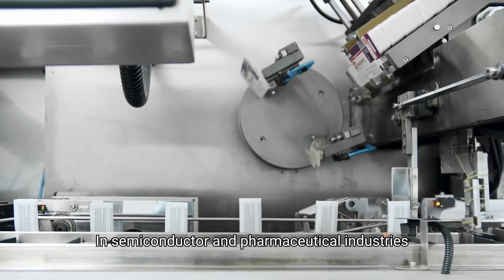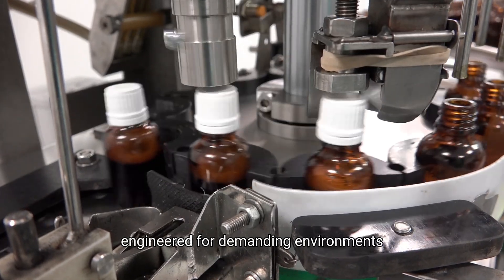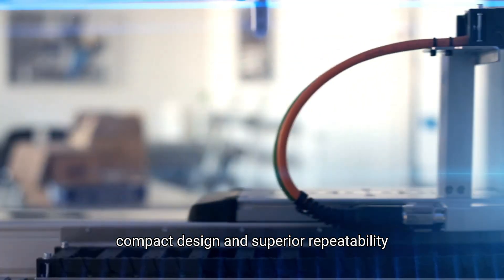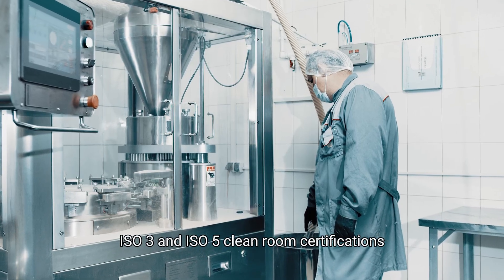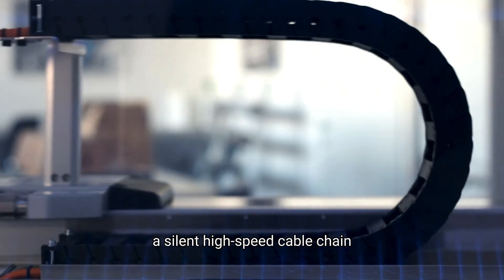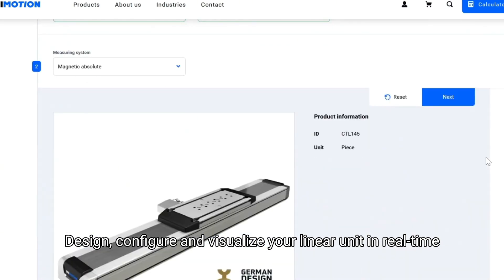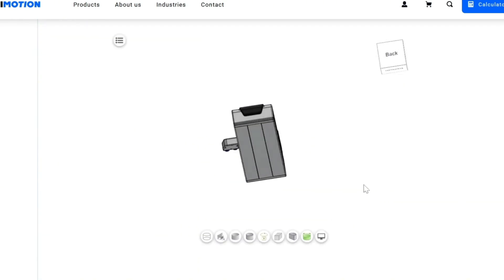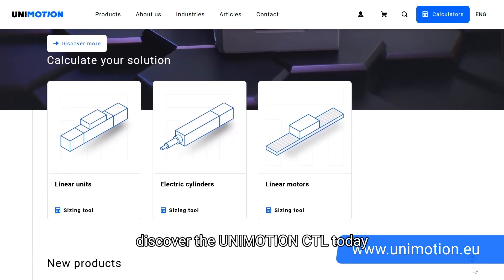UNIMOTION CTL Linear Unit: precision solution for semiconductor and pharma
In high-stakes industries like semiconductor manufacturing and pharmaceuticals, precision and cleanliness aren't just important—they're essential. Enter the UNIMOTION CTL Linear Unit, a breakthrough in linear motion technology designed to meet the stringent demands of these critical environments. With its integrated high-performance linear motor and innovative design, the CTL unit is reshaping what engineers can expect from linear motion solutions.